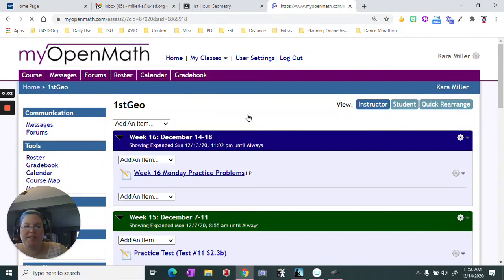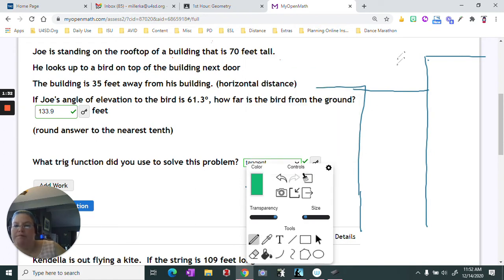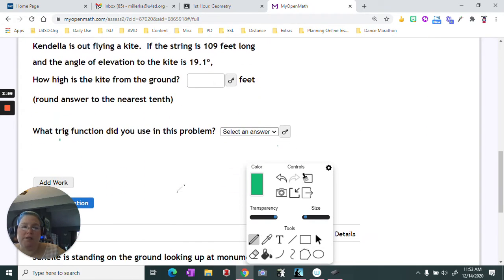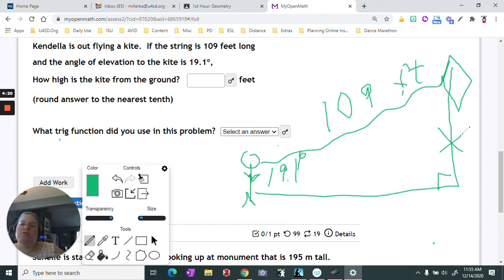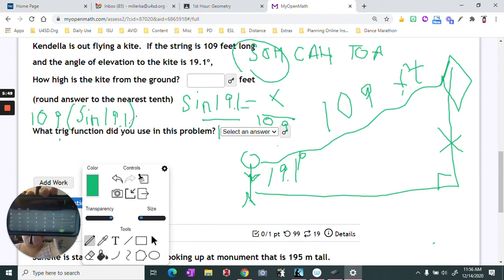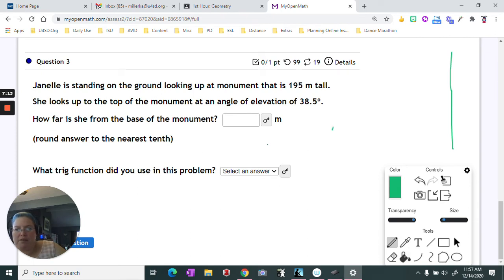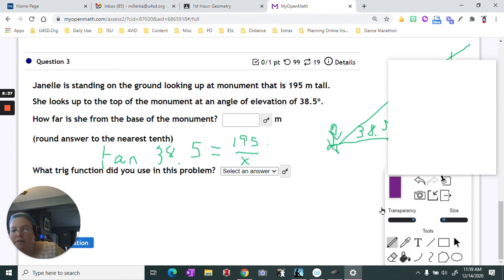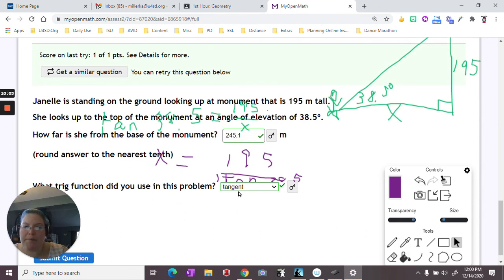Week 16 Geo Trig Word Problems